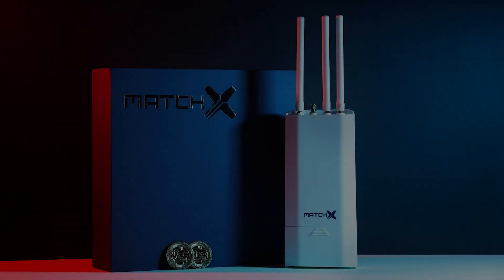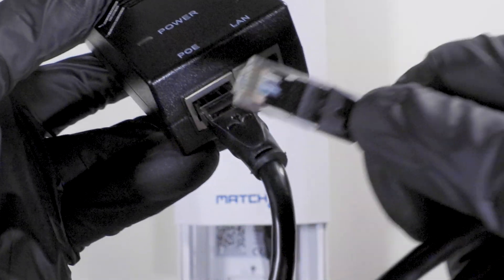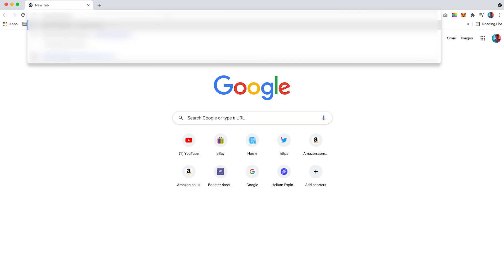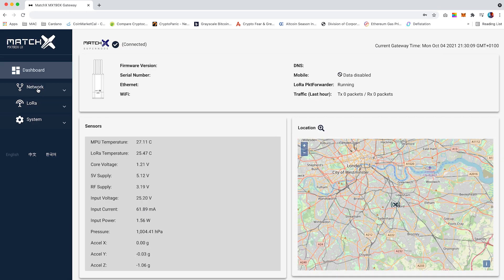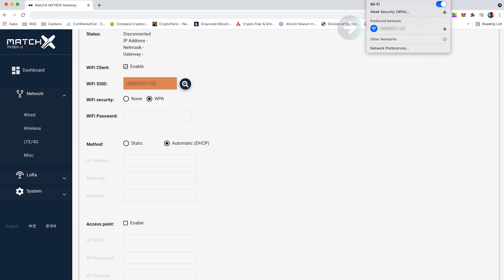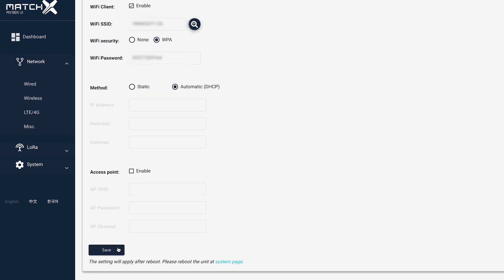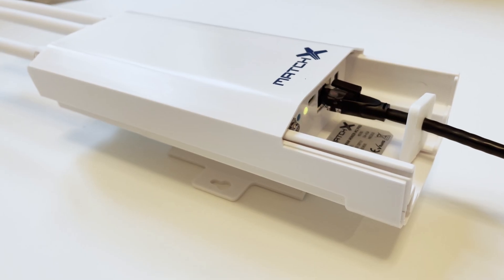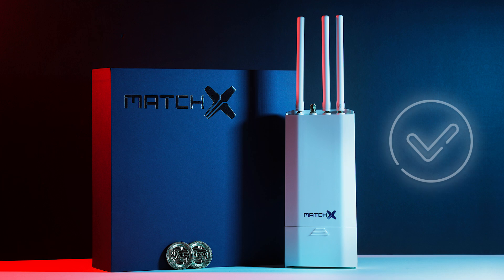Quickly connect your MXC M2 Pro Miner to WiFi | MAC/PC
00:00 Intro
00:16 Locate Serial Number
00:25 Access MatchX Dashboard
00:44 Setup wireless network
01:16 Cross check miner status